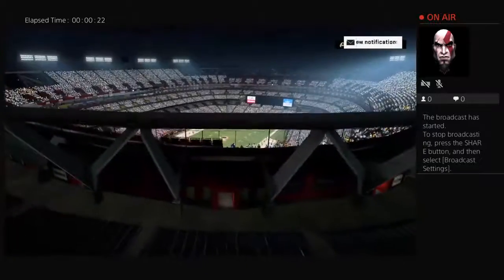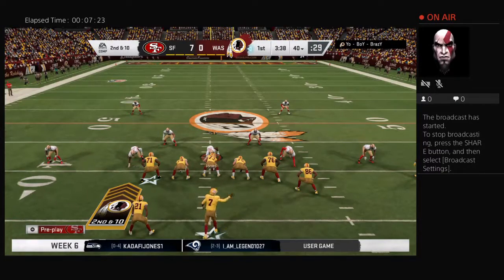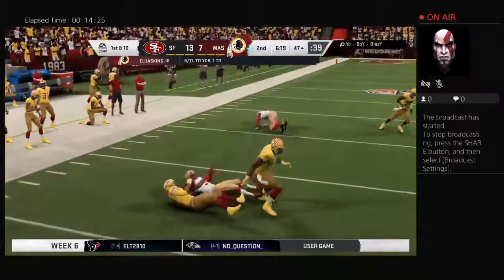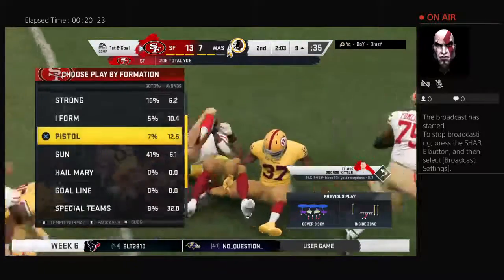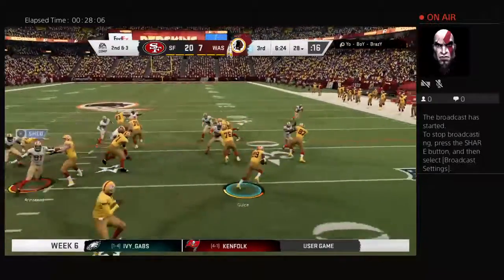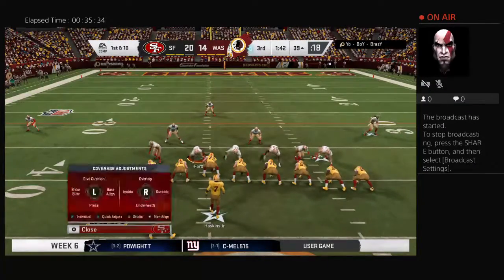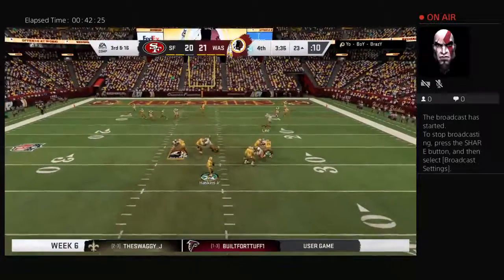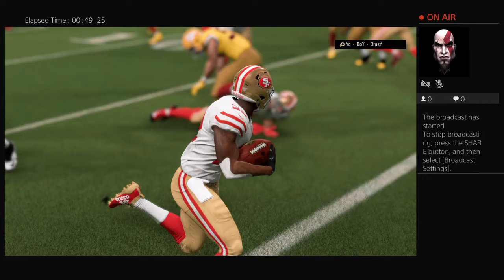RUN-LUV's Live PS4 Broadcast